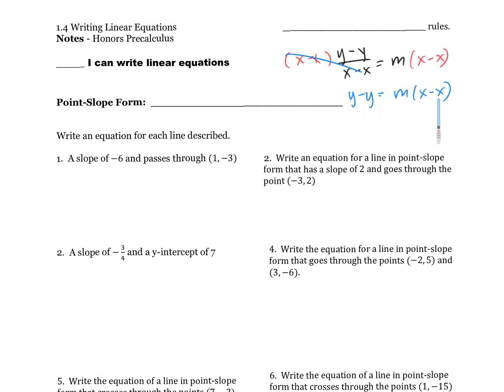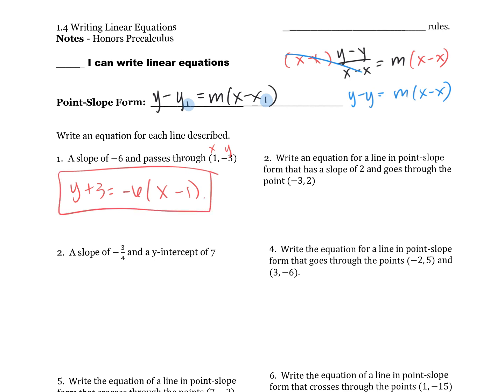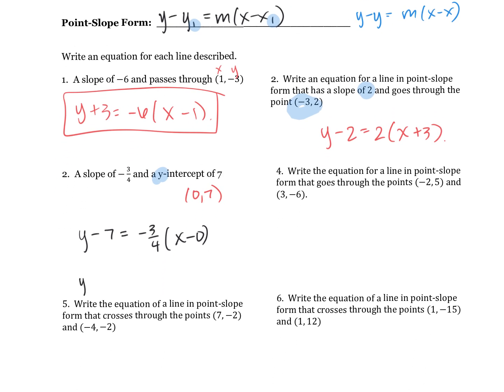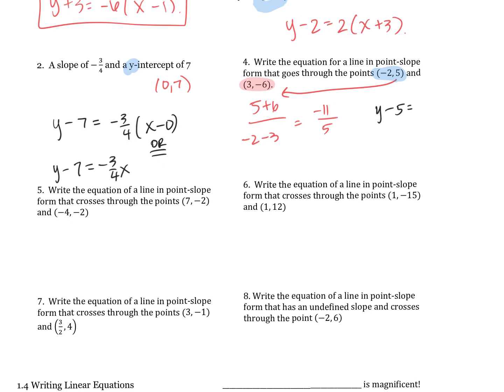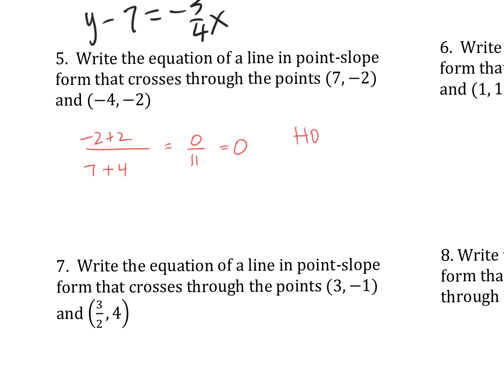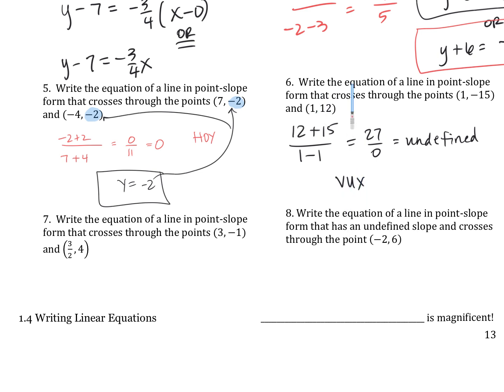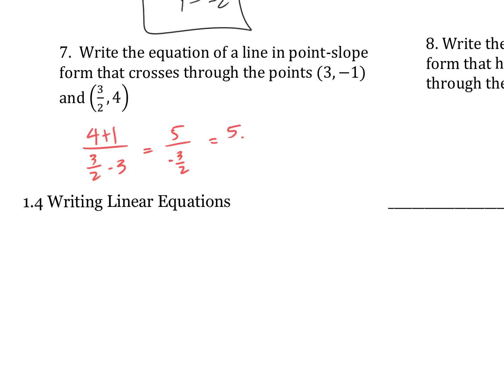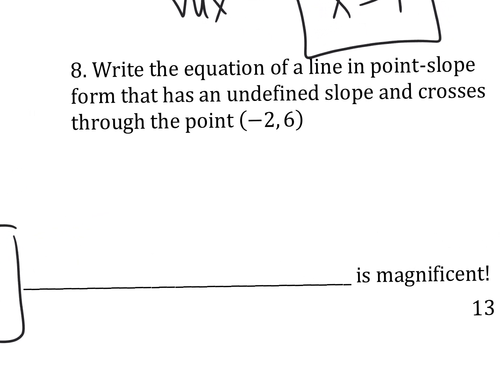HPC CH 1